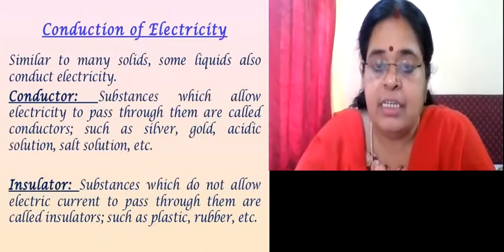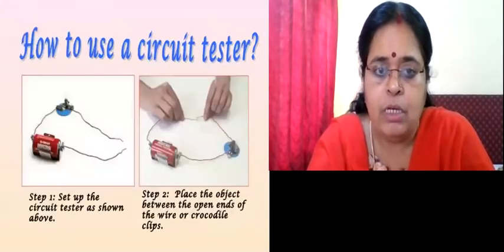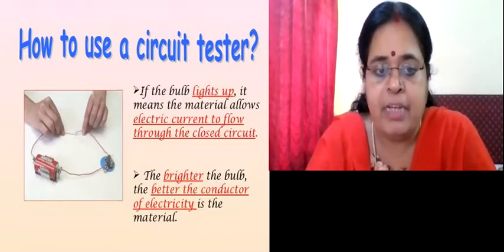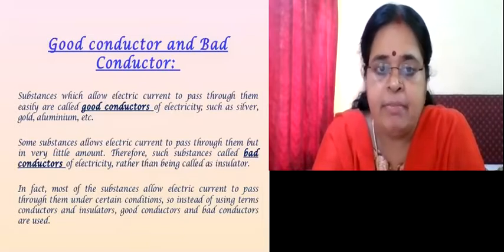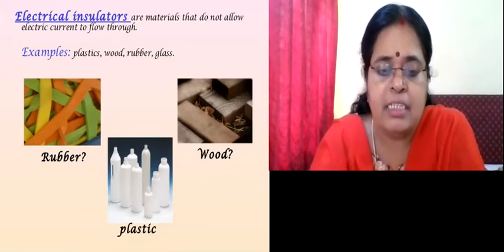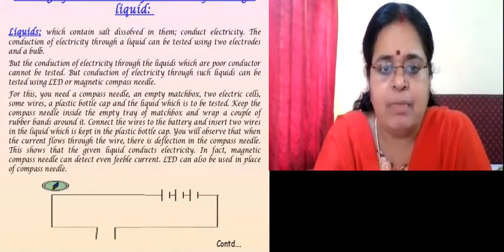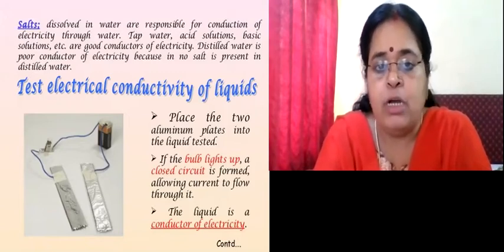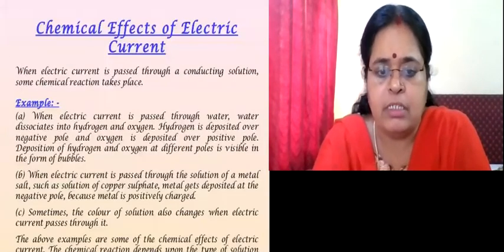Class 8 Science Module 4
11 Nov 2020